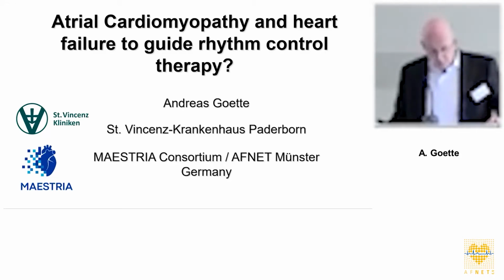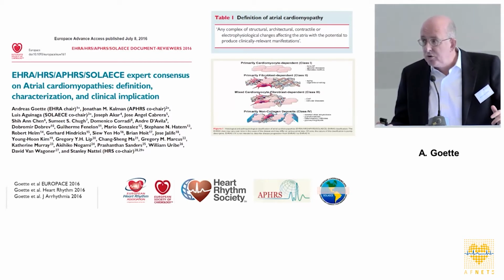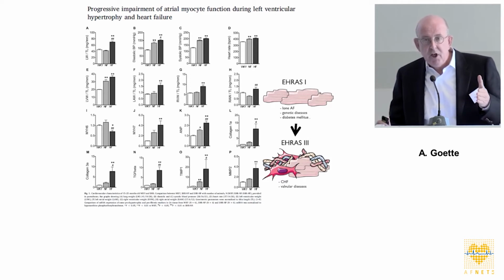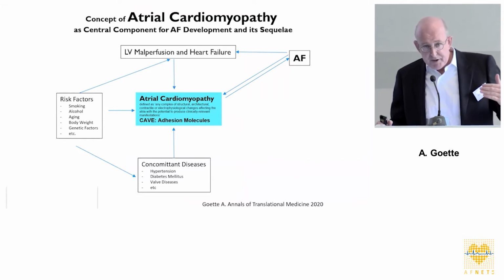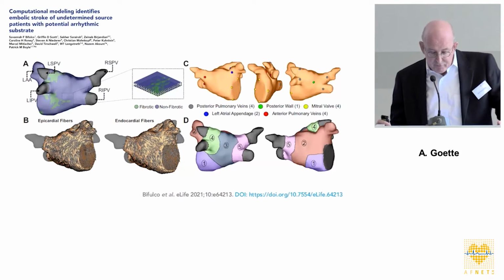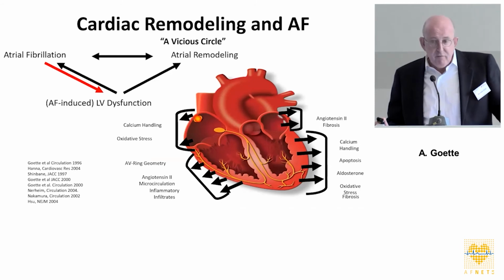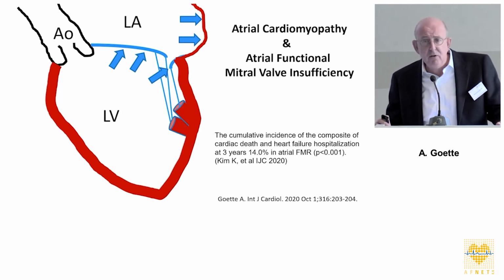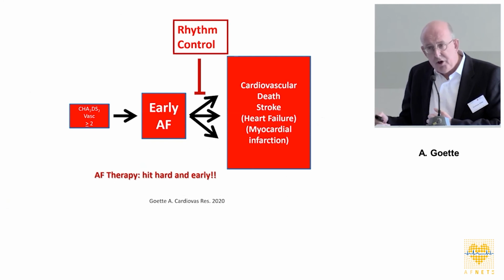AFNET/EHRA Consensus Conference 2021_12_Andreas Götte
AFNET/EHRA Consensus Conference 2021 "Atrial cardiomyopathy and heart failure to guide rhythm control therapy?"